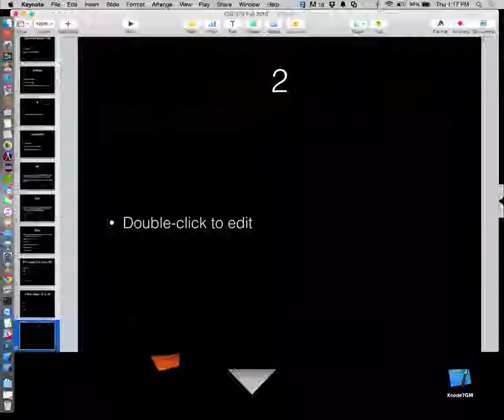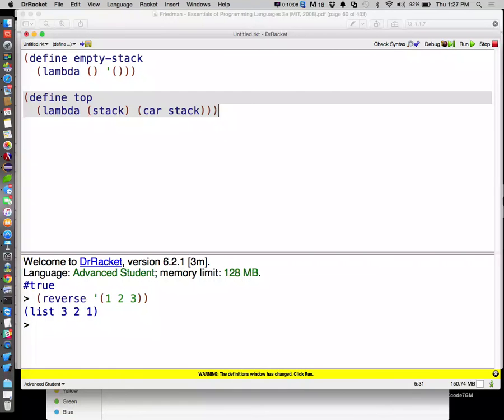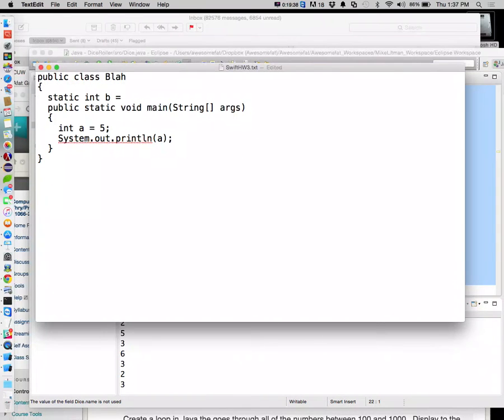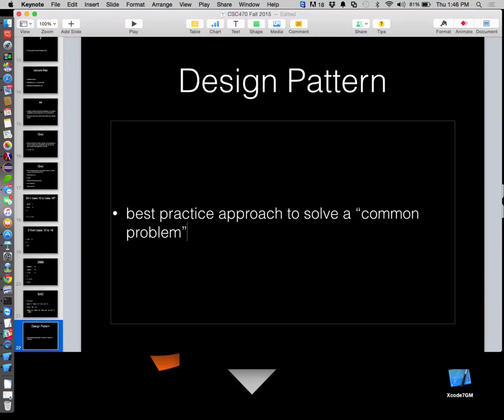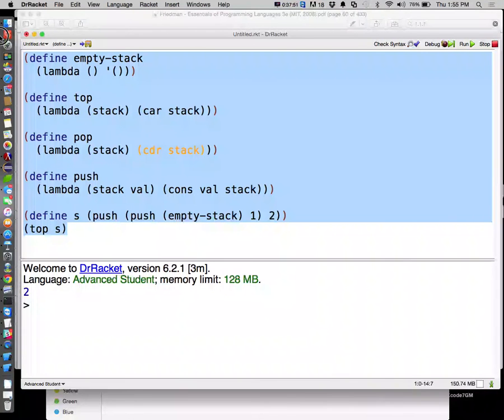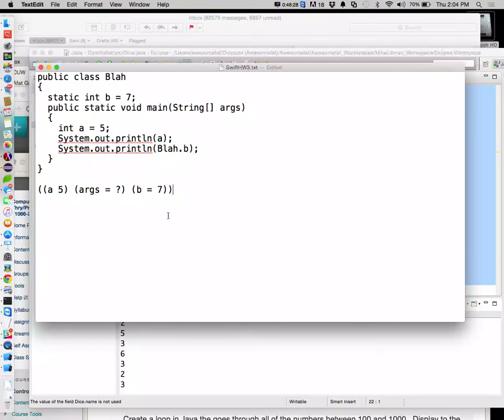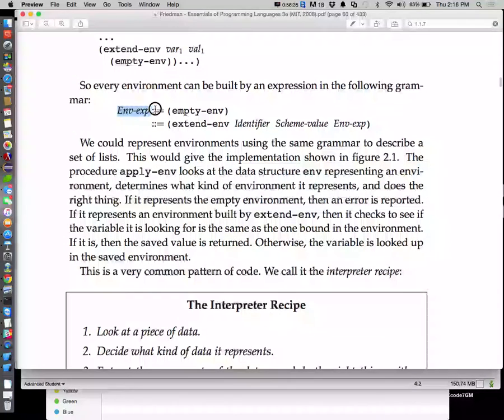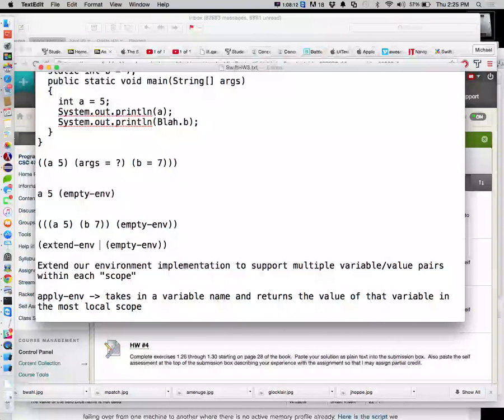CSC470 9/24/15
Variable Environments